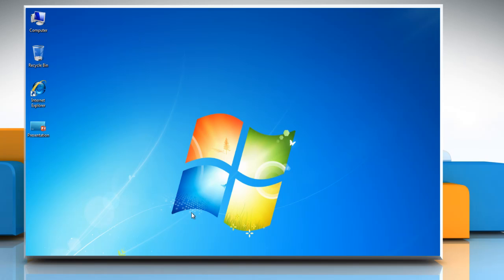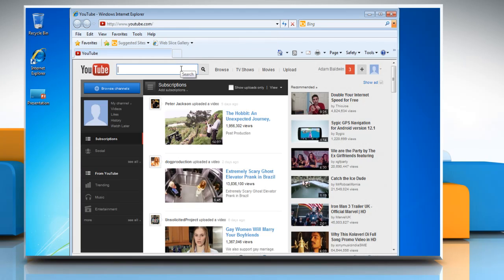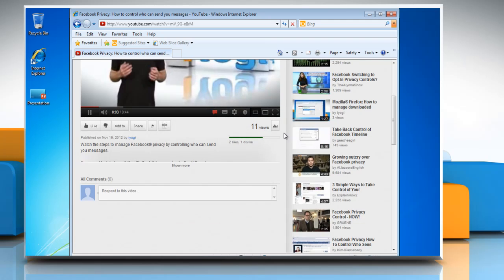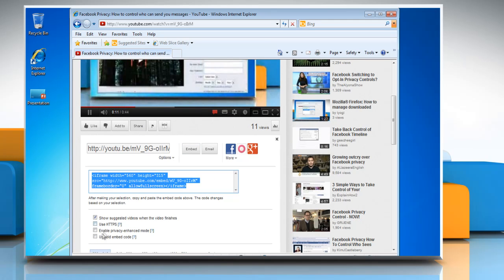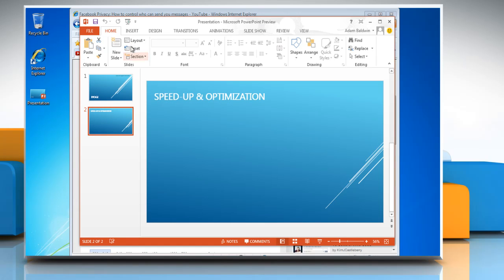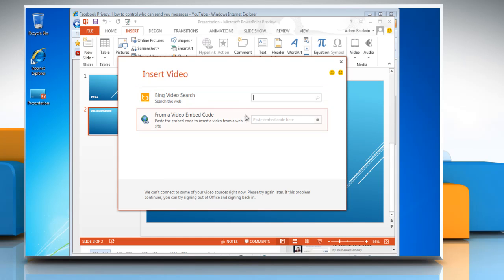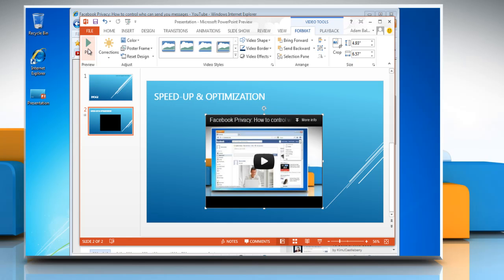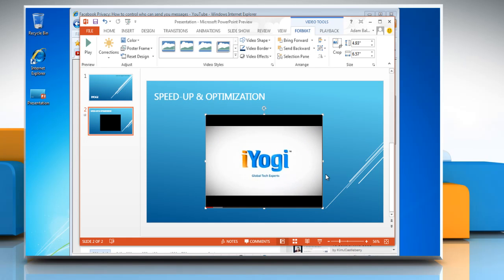How to embed a YouTube® video in a PowerPoint 2013 presentation in Windows® 7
Watch this video for embedding a YouTube® video in Microsoft® PowerPoint 2013 presentation on a Windows® 7-based PC.